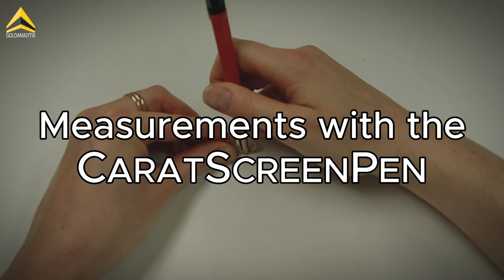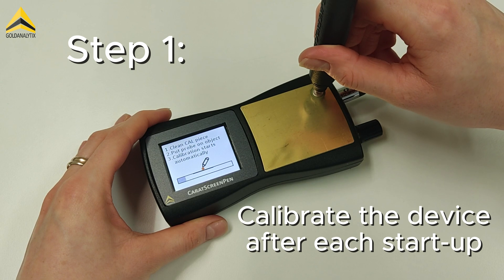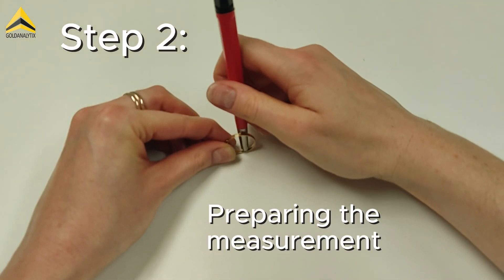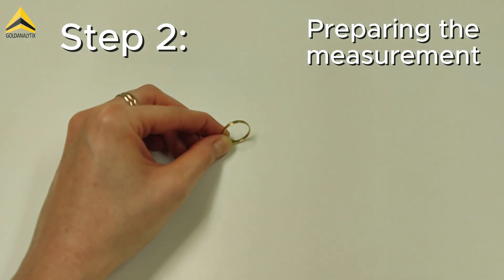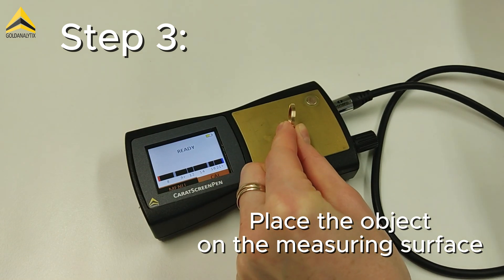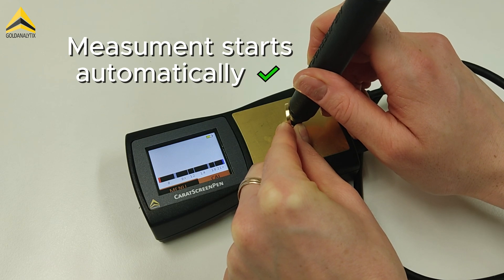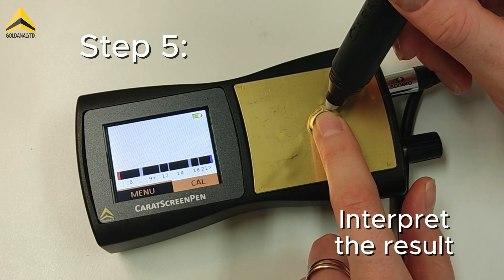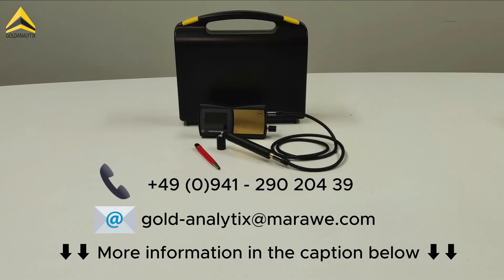THIS is how to test with the CSP! 💍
This video shows you step by step how to successfully test gold jewelry with the CaratScreenPen! 🔍

It’s important to polish the testing area on the object beforehand to ensure it’s clean. ✨ This also removes thin layers of gold. 🥇
During the measurement process, make sure to place the pen vertically on the test object to ensure an accurate reading. ✅

In just a few seconds, you’ll get the carat value! 🎉

Enjoy your measurements! 😊

00:00 Intro
00:09 Calibrating the CaratScreenPen
00:21 Cleaning the test object
00:35 Testing the object
00:59 Interpreting results
01:13 Contact us!